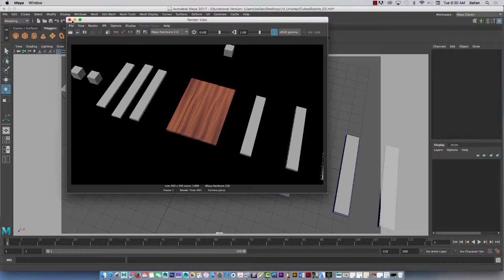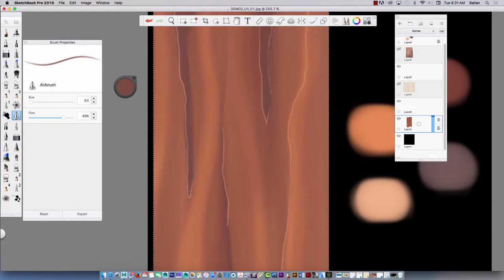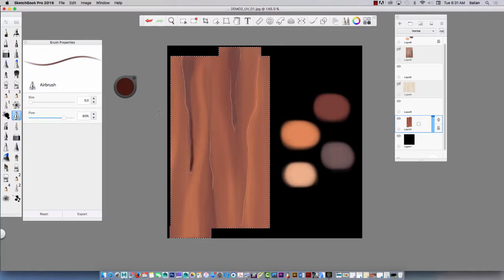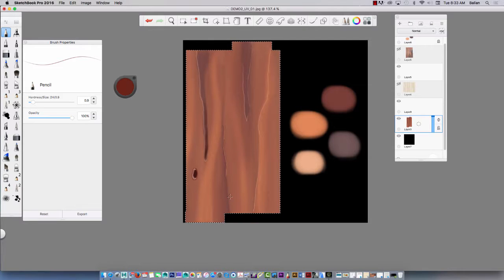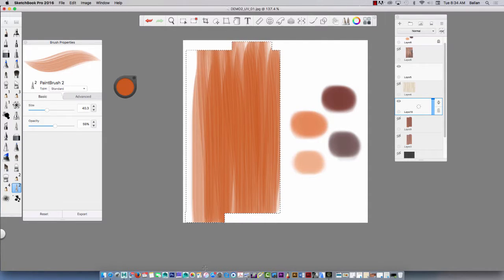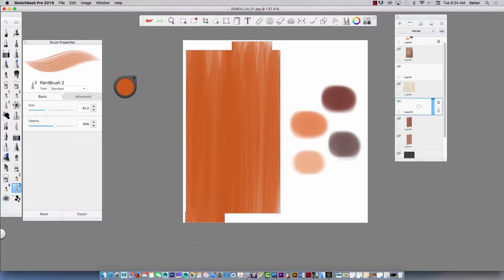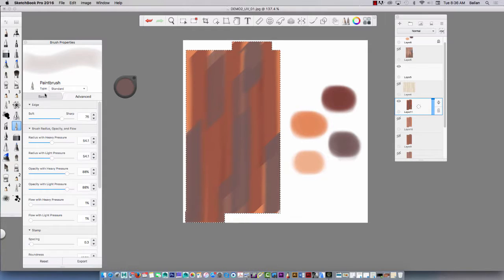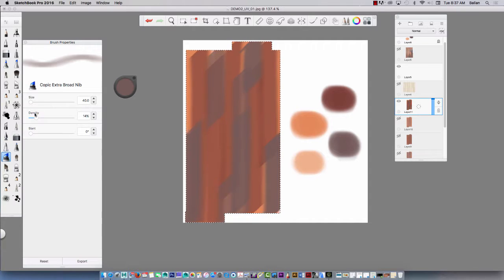Maya 2017 UVW_Unwrap P5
We continue with hand painting digital textures using SketchBook pro a continuation from the previous lesson of Unwrapping a 3D surface...